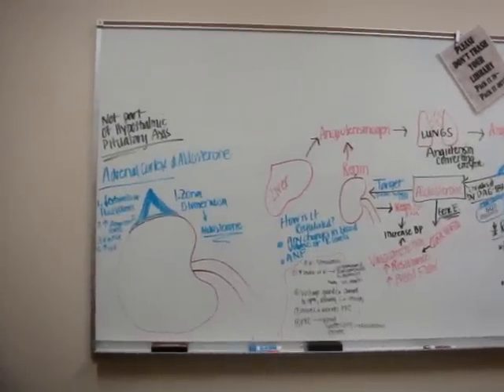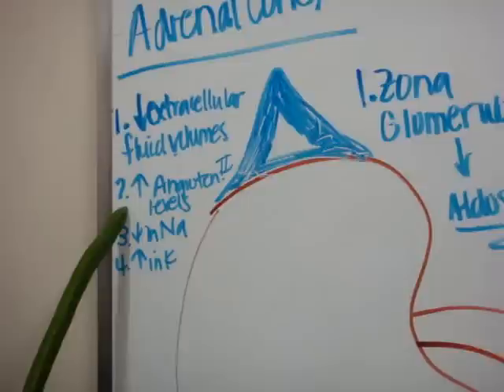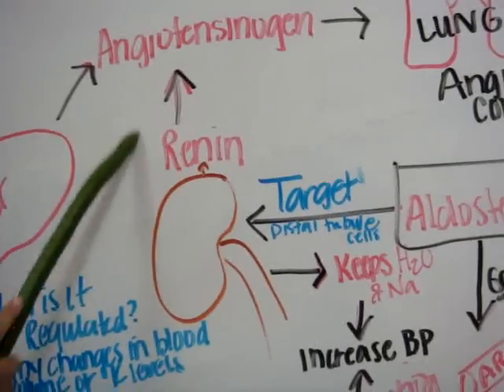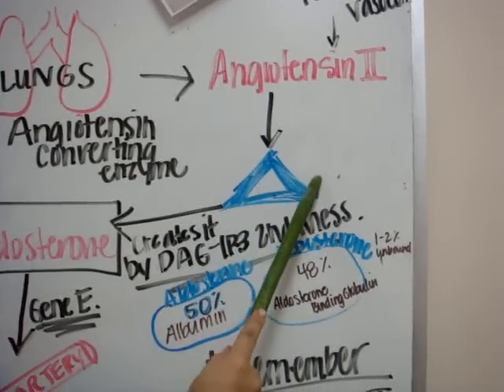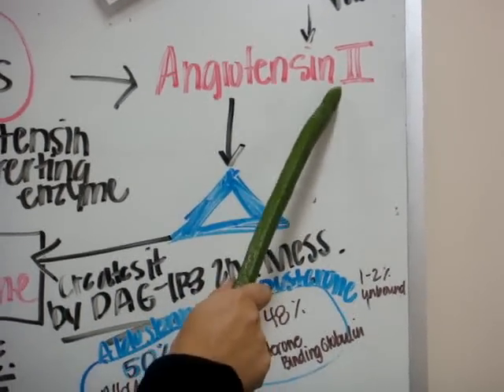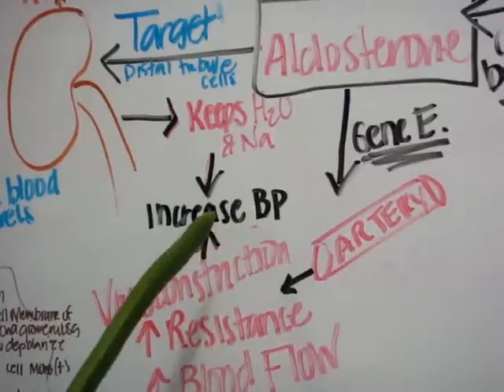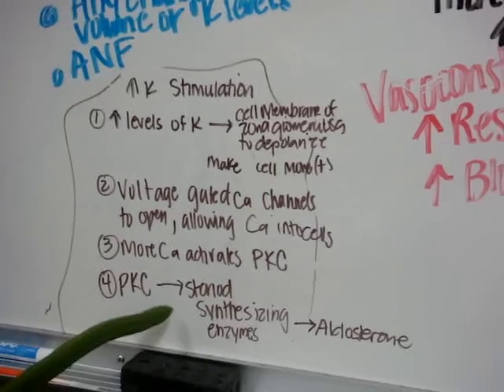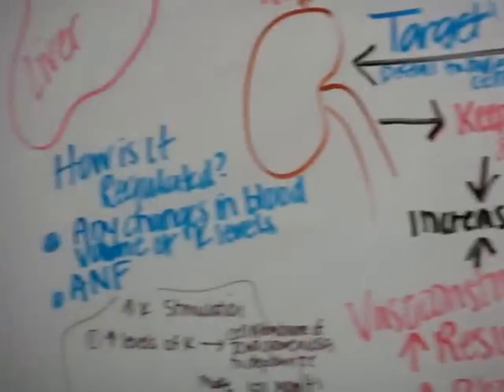Adrenal Cortex & Aldosterone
A brief explanation on the adrenal cortex & aldosterone for our Pathology class for the University of St. Augustine.

The explanation is specific to what we need to know for our pathology class. Thank you for your comments and watching my videos! They are definitely appreciate whether positive or negative =)

This video belongs to Ashley Tacloban.